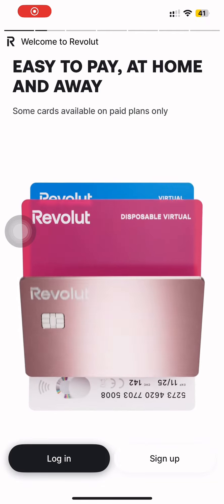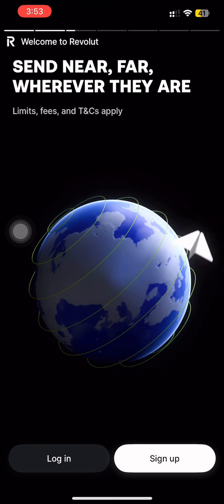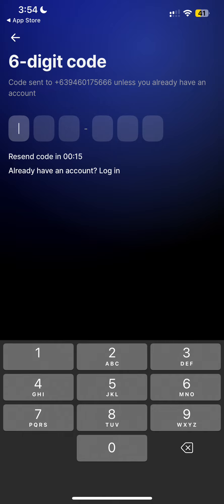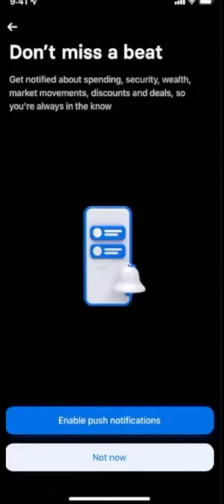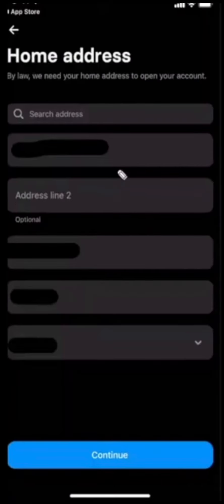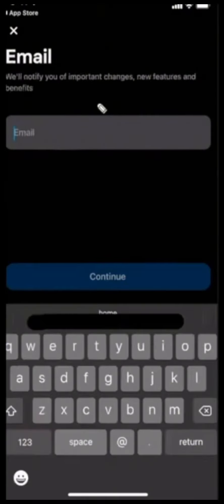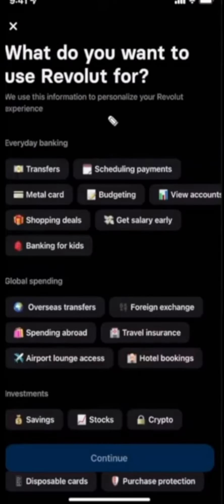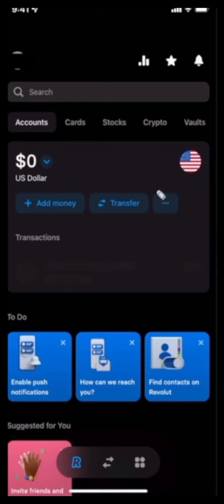HOW TO OPEN REVOLUT ACCOUNT IN PORTUGAL 2025! (FULL GUIDE)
Learn how to easily open a Revolut account in Portugal in 2025! This full guide walks you through each step, from downloading the app to completing verification. Perfect for anyone in Portugal looking to manage their finances digitally. Follow these simple instructions and start using Revolut today! No prior experience needed!